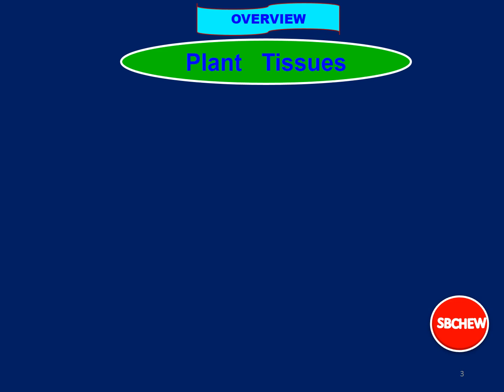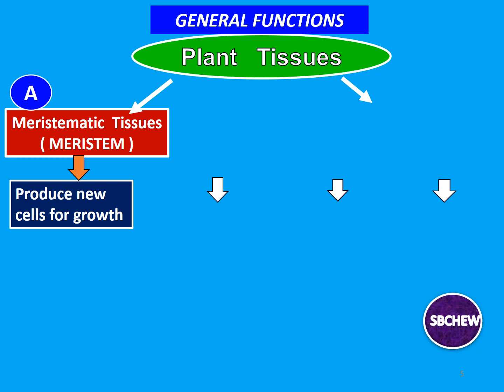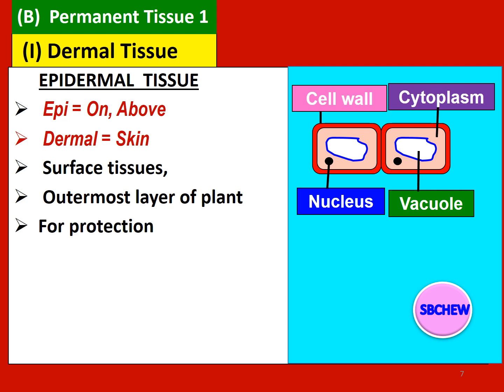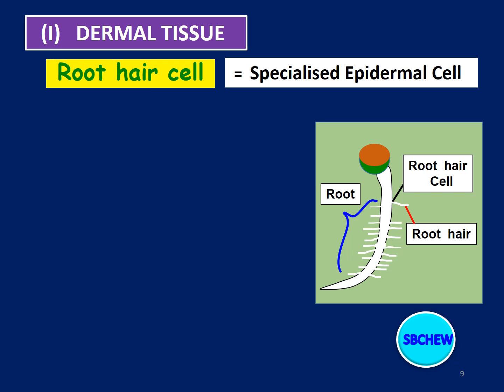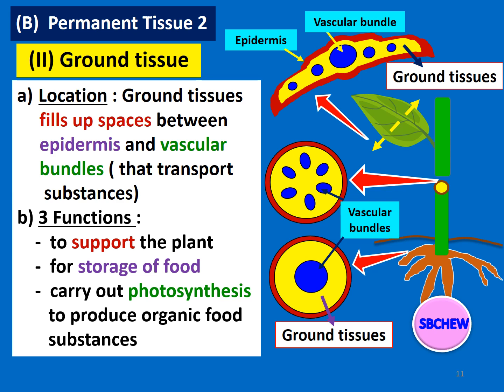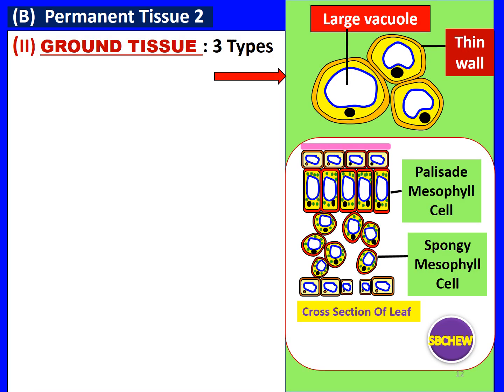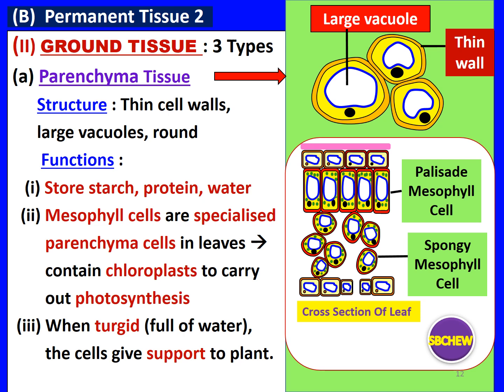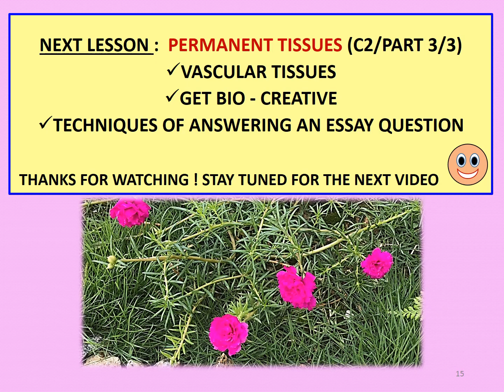Biology Form 4 KSSM Chapter 2 Types Of Plant Tissues Part 2 Dermal Ground Tissues Acronym Mnemonic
This video is about different types of plant tissues and their adaptations for their functions. It is interesting to find out how these tissues are adapted to carry out their functions very efficiently.